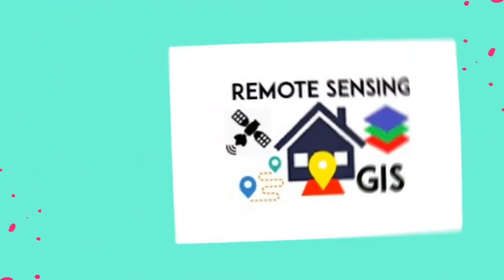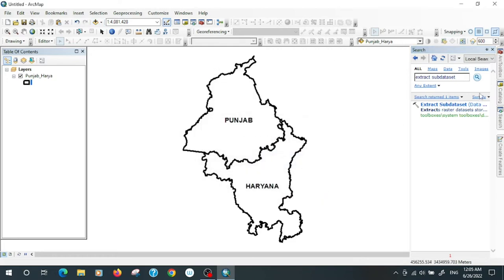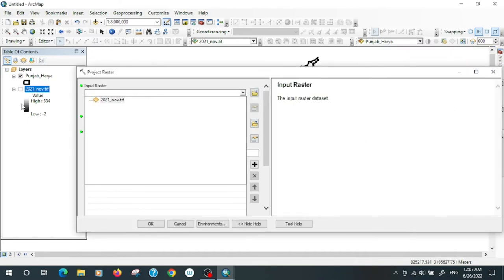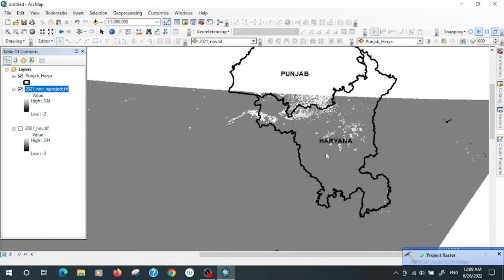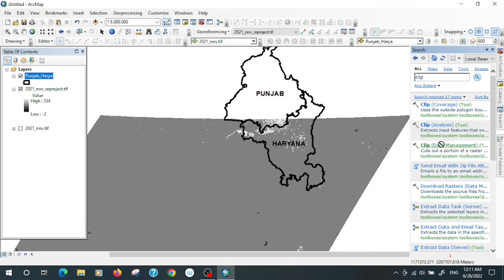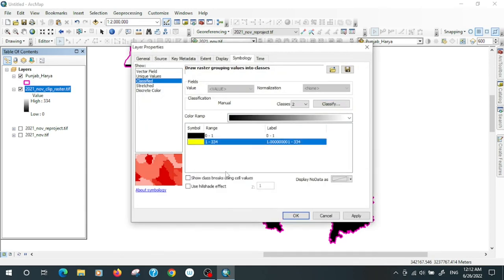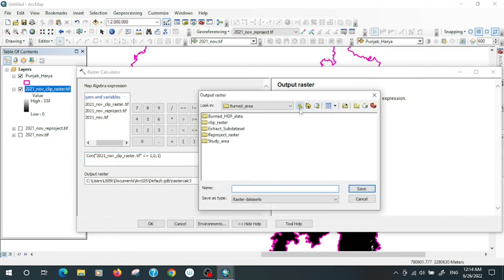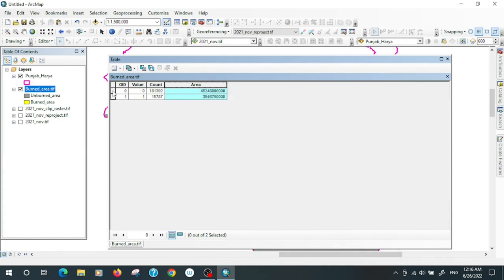Mapping of Forest Fire & Agricultural Residues Burned Area part II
Hi, viewer In this tutorial, you will learn how to Mapping of Forest Fire & Agricultural Residues Burned  Area

MODIS is a NASAs satellite with 36 spectral bands of various spectral ranges (405–14385 nm) and is used for a multitude of applications such as earth observation, vegetation monitoring, and environmental pollution assessment, among others. Details of bands and their applications may be obtained at

Application  of  Forest Fire & Agricultural Residues Burned Area Data

Stubble burning is one of the major environmental hazards in all most all parts of the world. The problem is more intense in developing countries, especially in India, China, and Malaysia due to weather and topographic pattern. Agriculture mechanization to increase crop productivity and decrease labor costs in order to fulfill food security demands for its rapidly growing population is considered a key catalyst for stubble burning (Mehta et al., 2014). This may lead to a huge quantity of rice residues with a large potential for pollutant emissions after burning.

Typical applications include:
     i) Mapping of  Crop Residual Burning
     ii) Mapping of  Forest Fire
     iii) Evapotranspiration models
     iv) Climate Change modeling
     v) Assessing Forest burned areas
     vi) Find the variation in groundwater level due to Crop Residual Burning
      vii) Vegetation Monitoring
crop residues burned data, agricultural fire, forest fire mapping, agricultural fire mapping,
If you have any queries, Feel free to write me in the comment section. I'll try to answer all of your queries.

On this YouTube Channel:
 A brief explanation of Practical Portion of GIS & Remote Sensing
 Video Lectures & Study Material in Geomatics Engineering(GE for GATE)
Reference
The presentation has been compiled from various sources such as books, tutorials (online and offline), internet. The information in this lecture /presentation is for general information and education purposes.